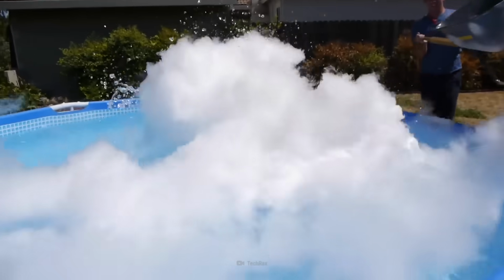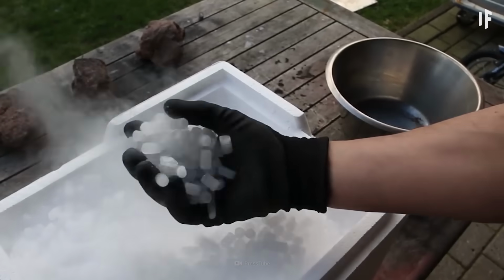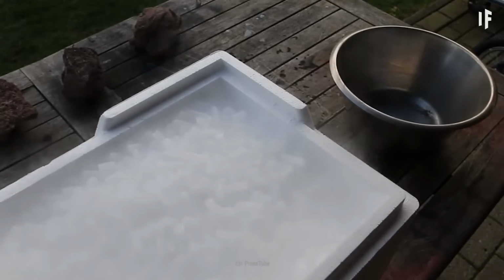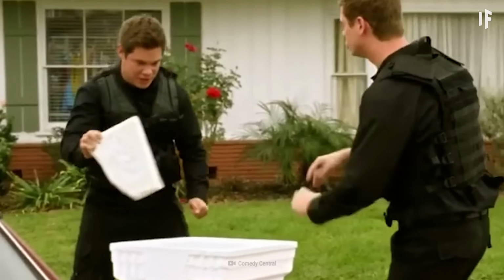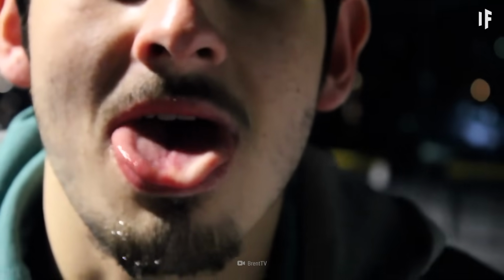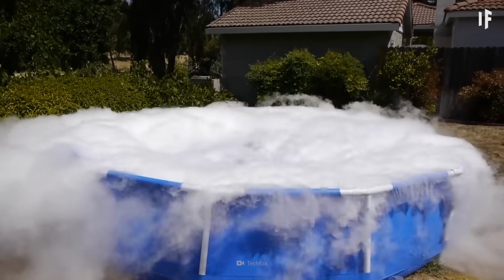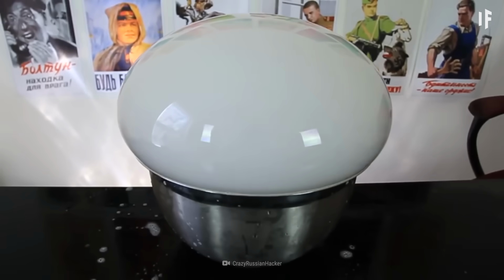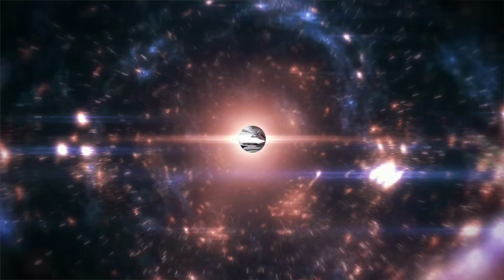What If You Ate a Brick of Dry Ice?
Dry ice is one of the coldest substances on Earth. This is what it does to a flower. And check out what it does to this action figure. Now, what would happen if you swallowed dry ice? What would it do to your skin? How much could you eat before it hurts you? And how would it affect your stomach?

Thank you to our supporter:
Batman

What If is a mini-documentary web series that takes you on an epic journey through hypothetical worlds and possibilities. Join us on an imaginary adventure through time, space and chance while we (hopefully) boil down complex subjects in a fun and entertaining way.